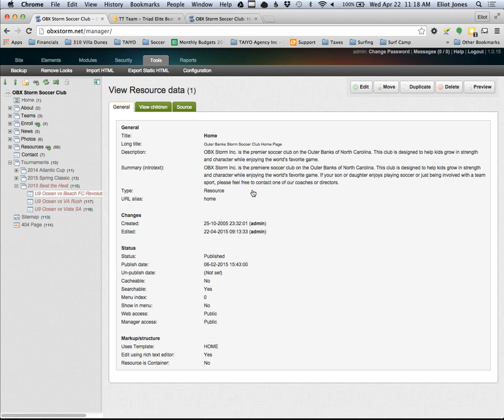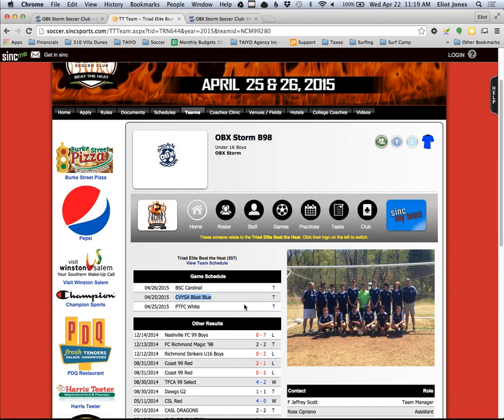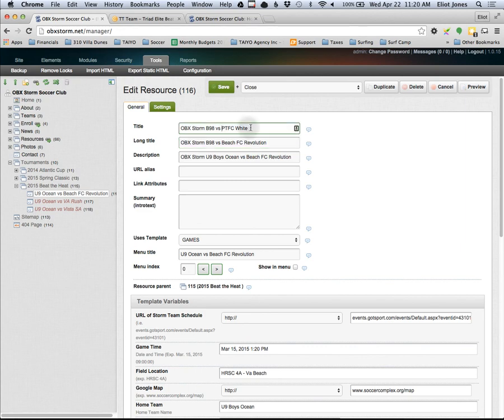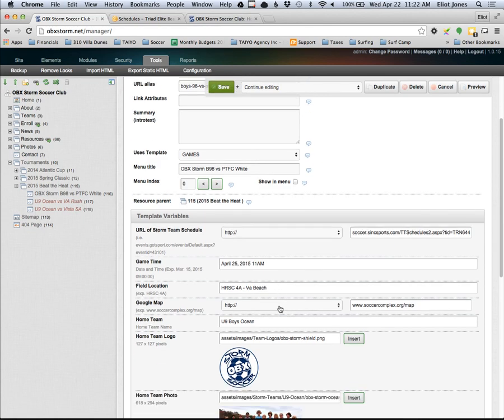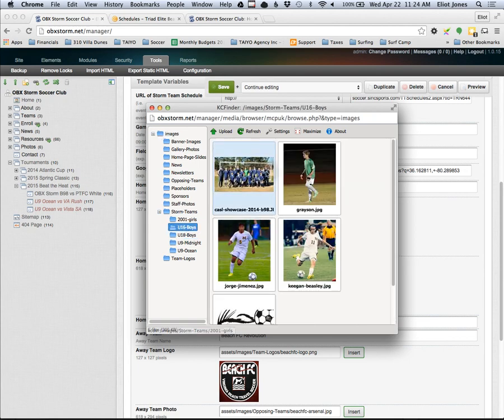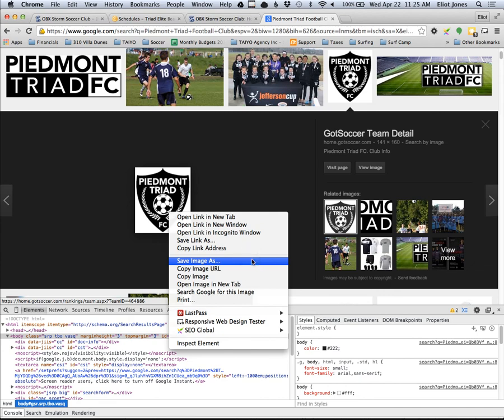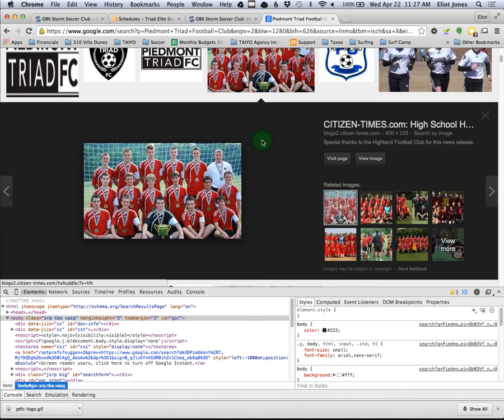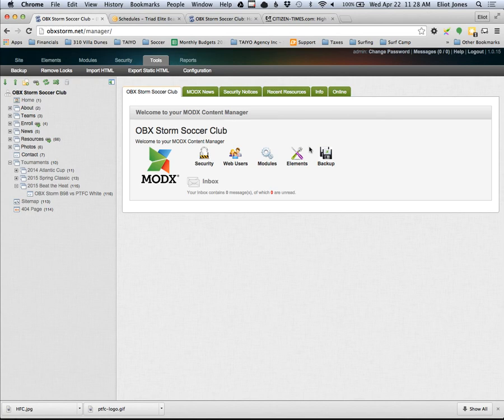TAIYO Screencast MODx OBX Storm Tournaments